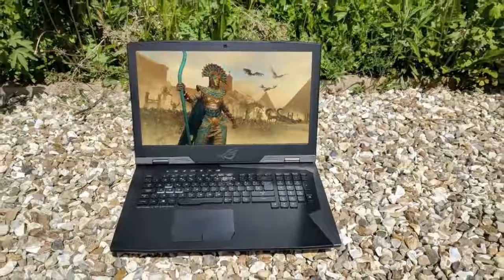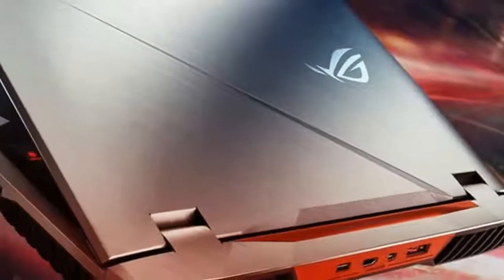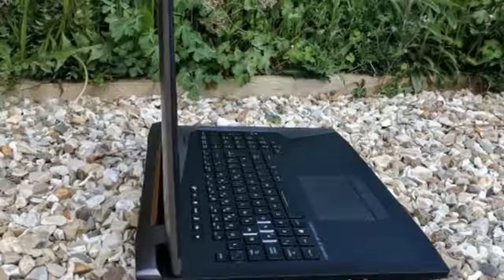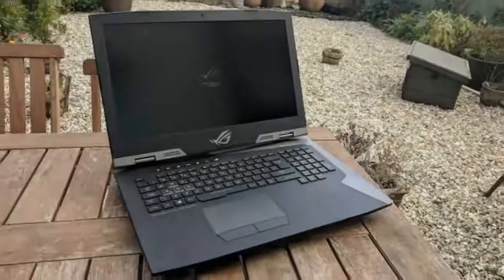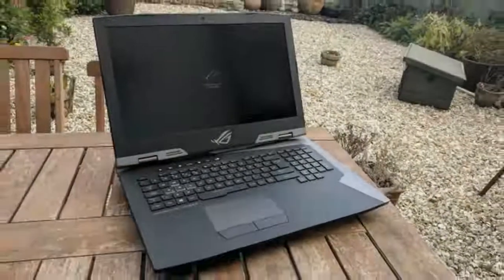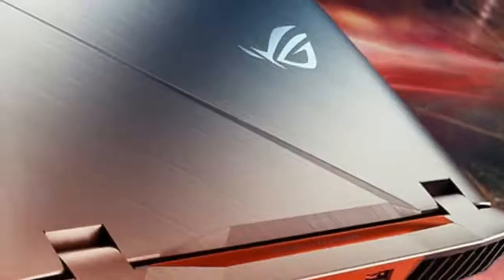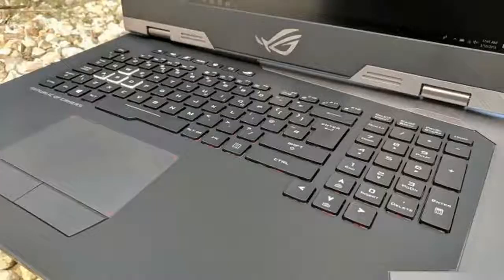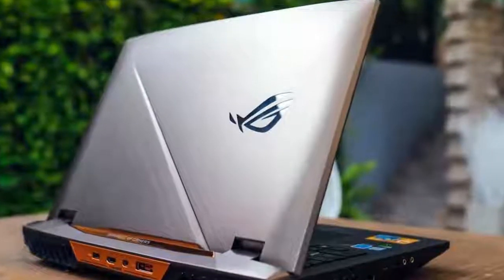MUST WATCH !! Asus Rog G703gi Review Intrduction Price And Design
The Asus ROG G703GI is the second generation of the Asus ROG G703, a monstrous gaming laptop that impressed us with its brilliant performance and solid build quality, yet suffered from a bulky design, high price tag and poor battery life.

With the ROG G703GI, Asus has boosted the hardware further, making it an even more formidable gaming machine.

However, while these boosted specs enable it play the latest games better than ever before, it could also exacerbate the issues the previous generation of the G703 suffered from, especially in the price and battery life department.